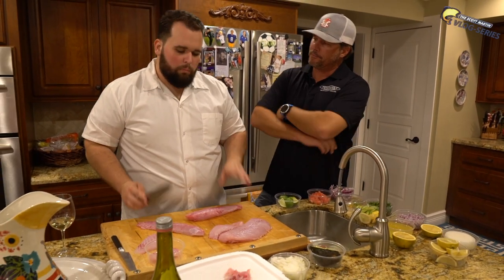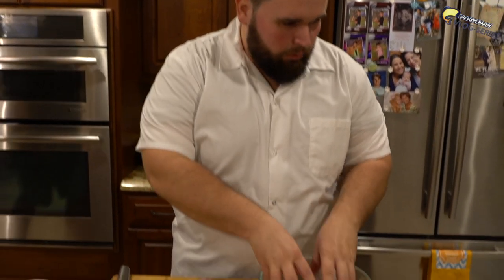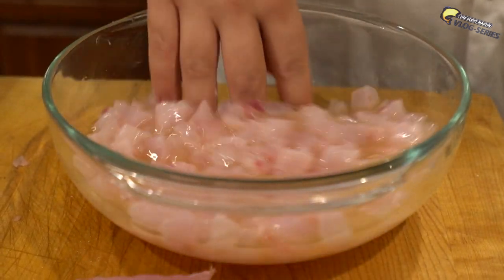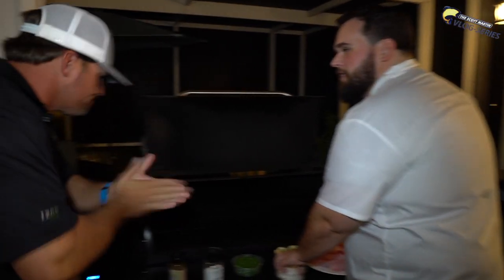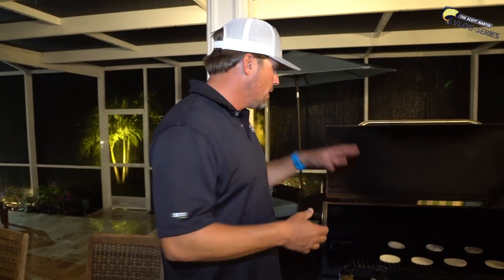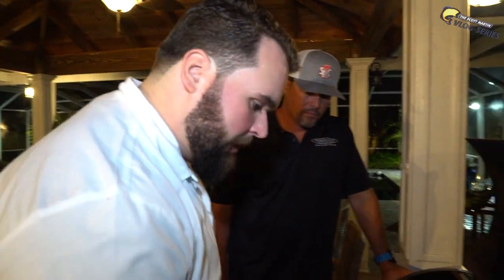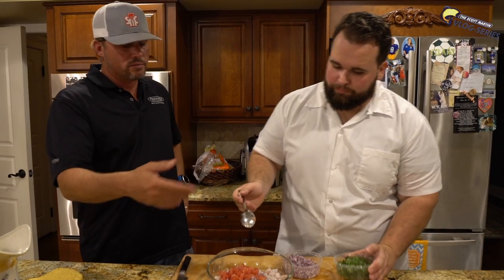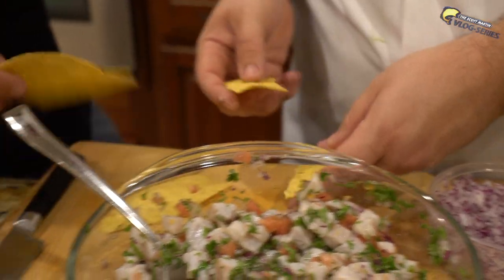Amazing Grilled Tripletail and Ceviche - Catch and Cook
Catching giant Tripletail of the coast of Florida. Chef Sam and I show you one of the best ways to grill fish on the Traeger and the simplest Ceviche recipe ever!

This Ceviche recipe includes local sour oranges from the everglades and fresh veggies you can get at any grocery store.

Follow Capt. Scott Lum

Please smash the "like" button and drop a comment..I read everyone of them. 👊🏼

🛑 My Costa Sunglasses

-- FISHING EQUIPMENT --

Okuma TCS 7.6H Flipping Rod
Okuma TCS 7.11XH Mat Daddy Rod
Okuma TCS 7.3H Frog Swimbaits Rod
Okuma TCS 7.0H Worm/Jigging Rod

P-Line Tactical
P-Line X Braid

Scott's Sunglasses

Tag us in your fish pictures for an opportunity to be in the "Shout Out"

AWESOME 🔥🔥 Check out the cool clothing, rain gear and hats we are wearing

For every 5,000 likes we get on this video we will pick a lucky winner from our subscriber list.

-- SOCIAL MEDIA --

Brandon's Instagram - Dj_Leogy